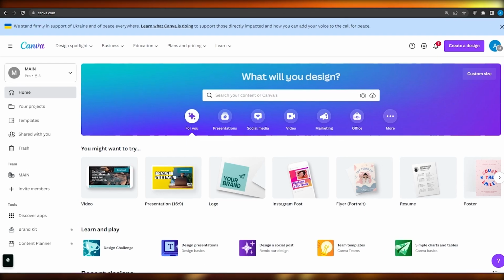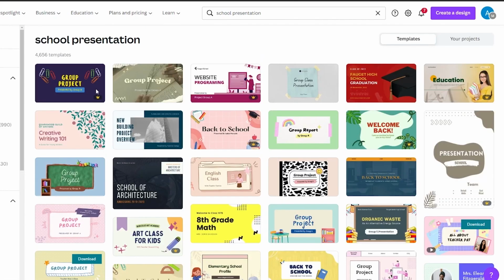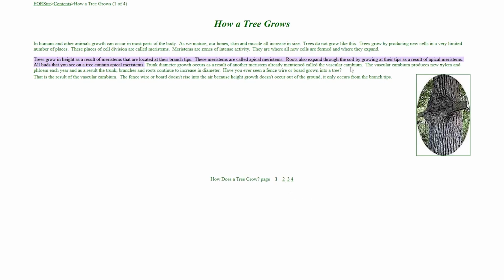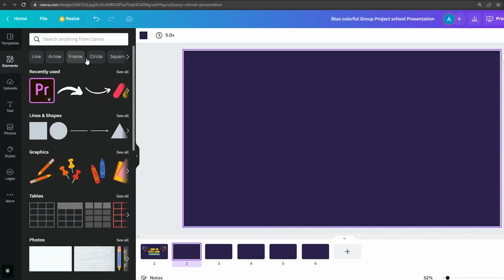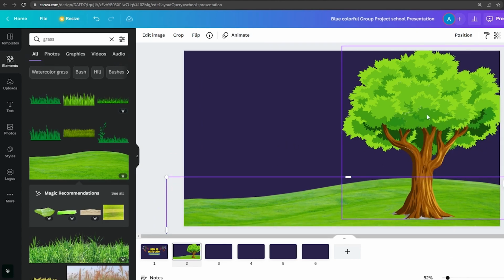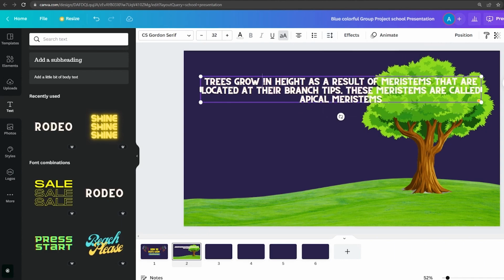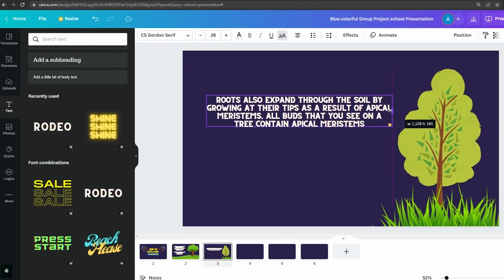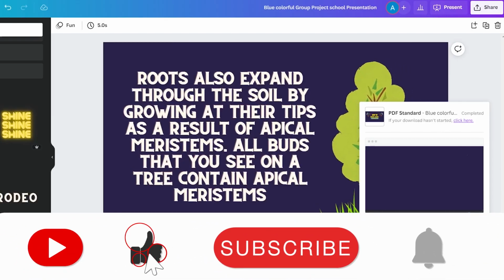How To Create a Presentation on Canva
This presentation tutorial will for anyone who wants to learn How To Create a Presentation on Canva for school or work .The tutorial show you how to just fill in the blank presentation sheet.

Kind Regards,
Pgeup.